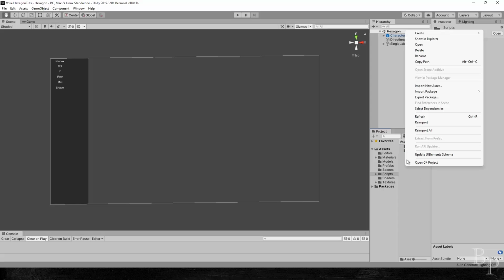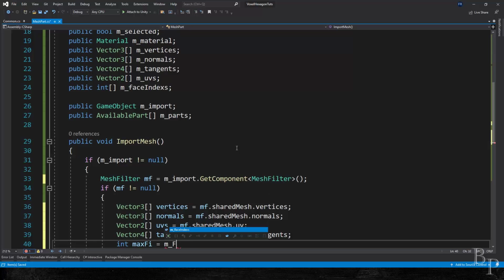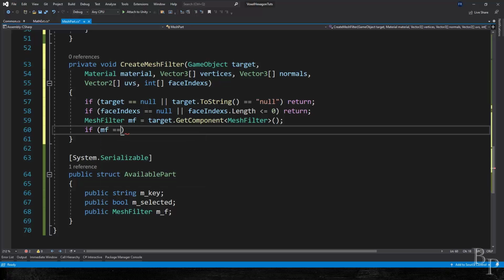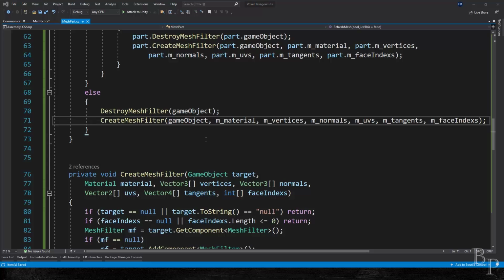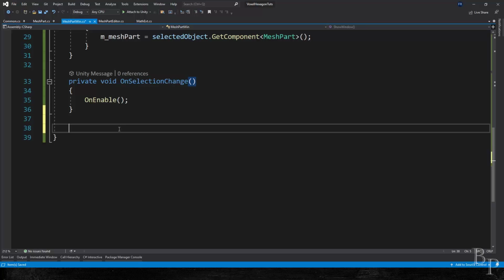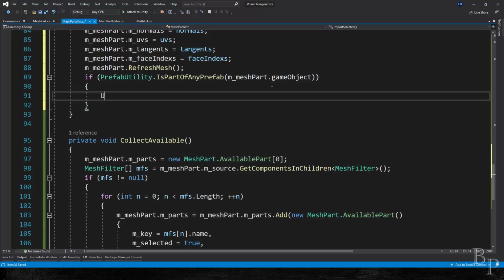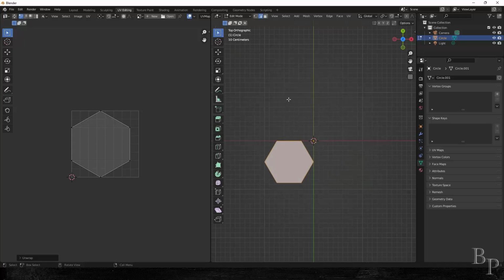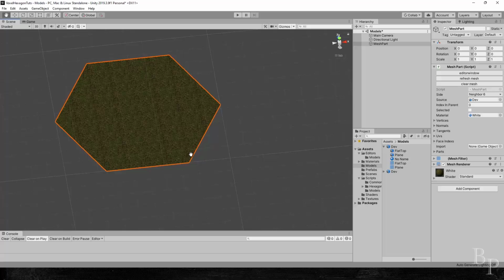Voxel MeshLibrary Part1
The third part of setting up our lonely chunk, the MeshLibrary!